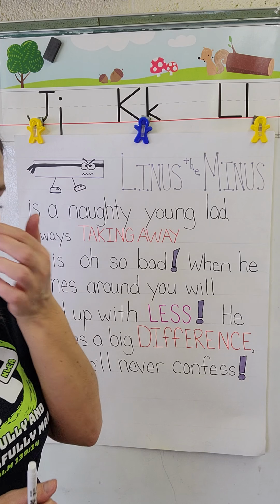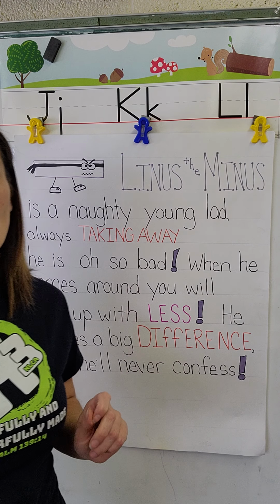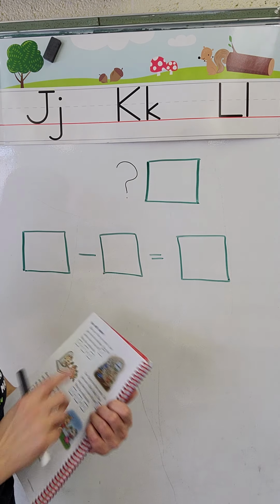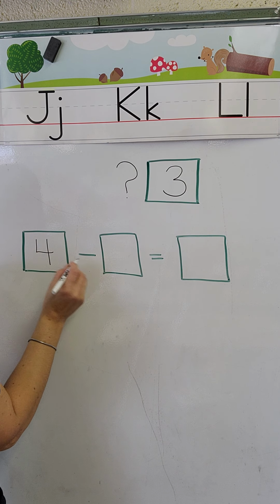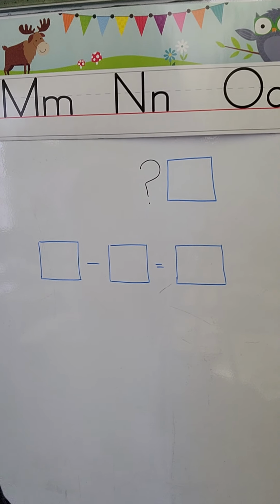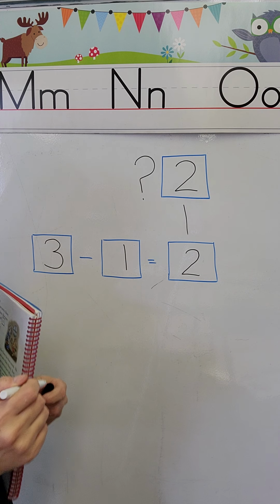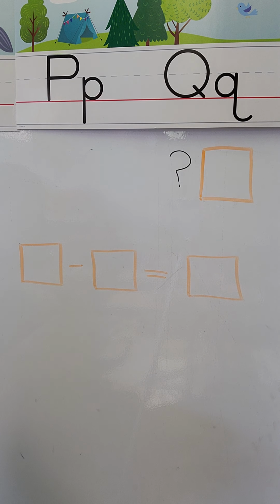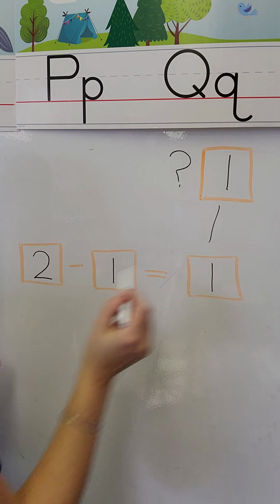k math lesson 145